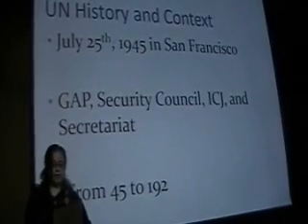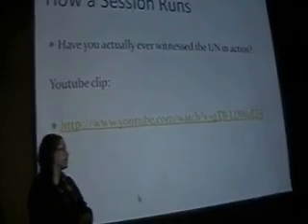MMUN Workshop Video 1: Background on UN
Presented by: Kelsi N. Steele, 2009 Secretary-General External